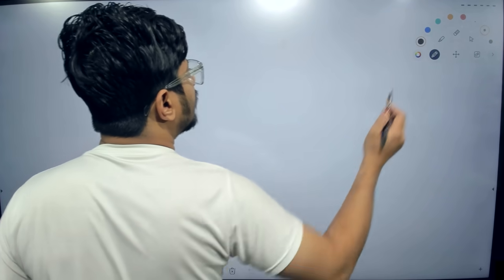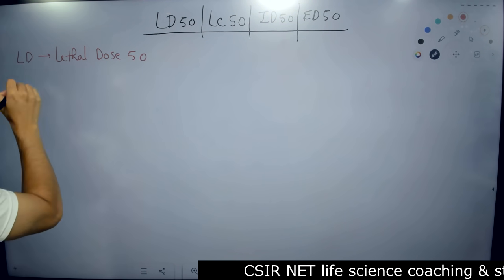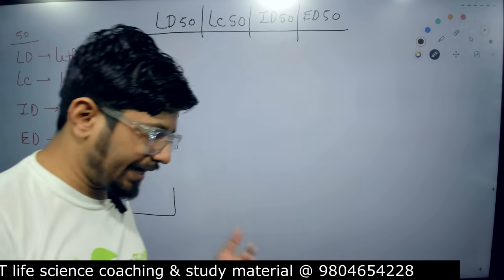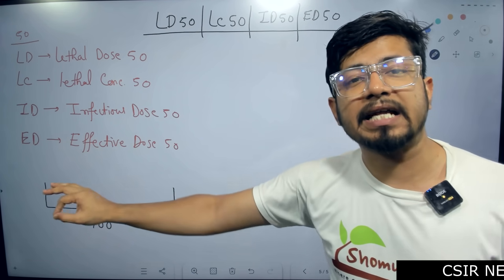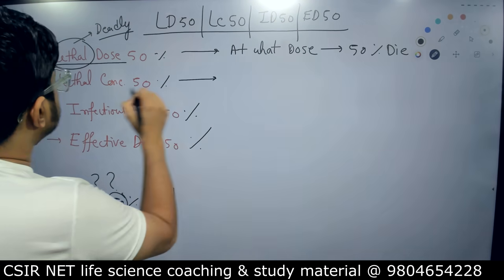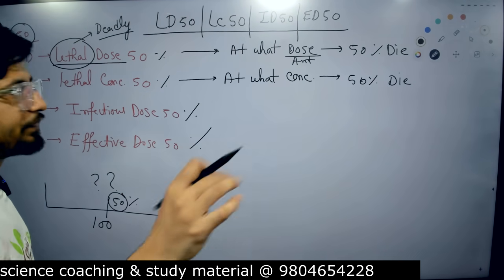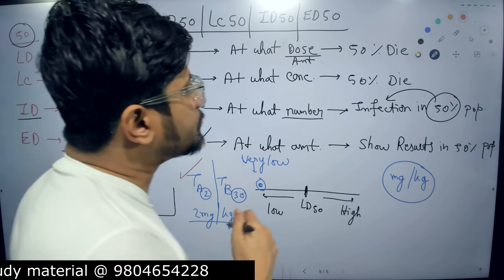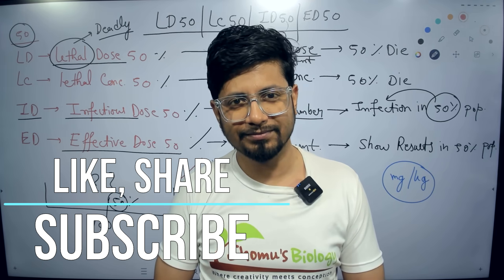LD50 and ed50 lc50 | lethal dose 50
LD50 and ed50 lc50 | lethal dose 50 - This lecture explains LD50 and ed50 lc50 | lethal dose 50.